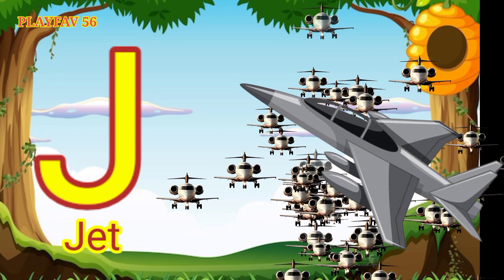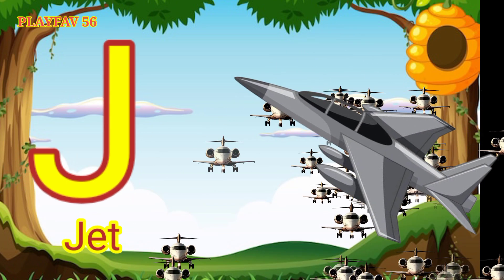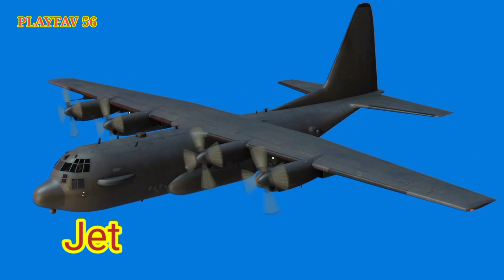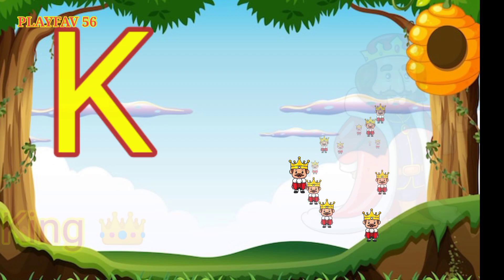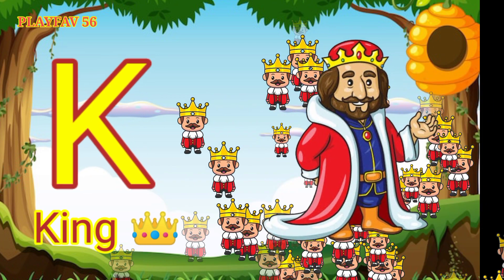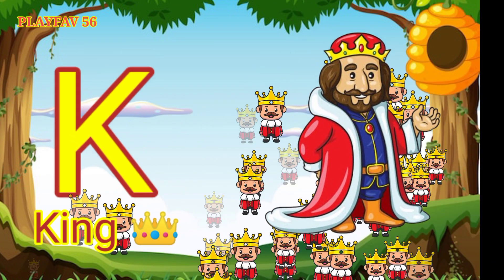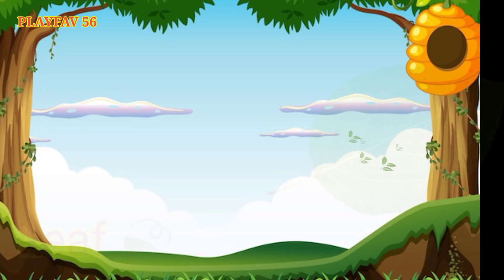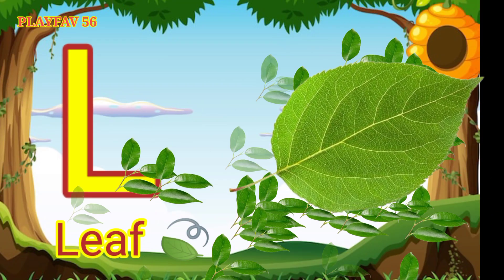song#kids learning video#alphabet#trending#preschool#education#a for ant#b for ball#letter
Join us for a fun and educational journey through the ABCs! Our alphabet video is designed to help young learners master the basics of the English alphabet in an engaging and entertaining way. Featuring catchy songs, colorful animations, and a cast of adorable characters, this video is sure to captivate young minds and make learning the alphabet a breeze.

Each letter is introduced with a memorable song that reinforces its name and sound. Children will love singing along and learning about the different words that begin with each letter. Our video also includes fun activities and interactive quizzes to help children test their knowledge and stay engaged throughout the learning process.

Our alphabet video is the perfect tool to help young learners master this essential skill. Join us on this exciting journey through the alphabet and watch as your child's literacy skills soar!

playfav 56 produced learning videos for kids like alphabet ABC, Numbers One, Two, Three, Colours and Shapes and more. Our motto is to provide quality education content to the kids of Pre school  🏫.
ABC learning video for kids. A is for Angel from alphabet letter A to Z.

This video helps parents to teach their children letter ABC or A is for angle, B is for Balloon.

A-B-C-D-E-F-G
H-I-J-K-LMNOP
Q-R-S
T-U-V
W and X
Y and Zee Z Z

A-B-C-D-E-F-G
H-I-J-K-LMNOP
LMNOP-Q-R-S-T
U-V-W-X-Y-Zed
X-Y-Zed

Letter abc
Learn abc
Abc for kids
Abc
Abcd
A is for Apple
Letter learning for kids

abcd learning
abc for kids
a for angel
a for angel
a for angel, b for balloon

I only used bits and pieces of videos to get the point across where